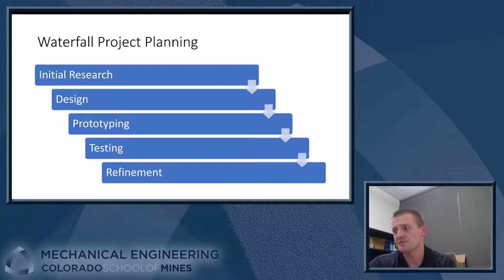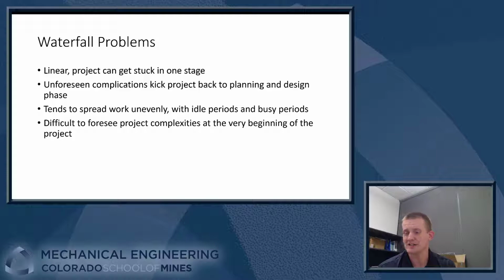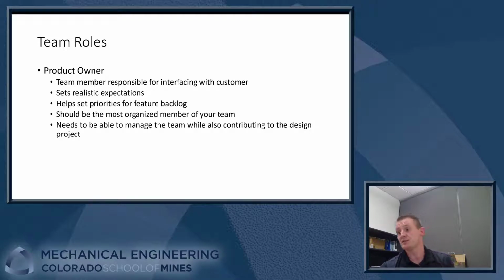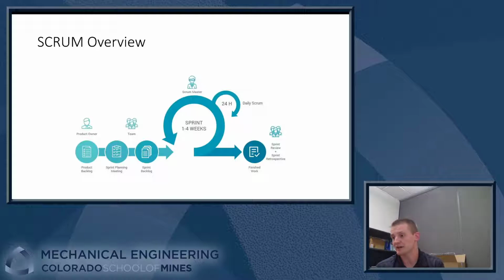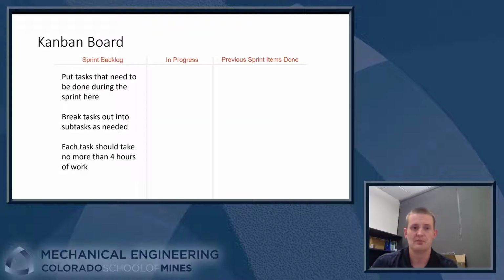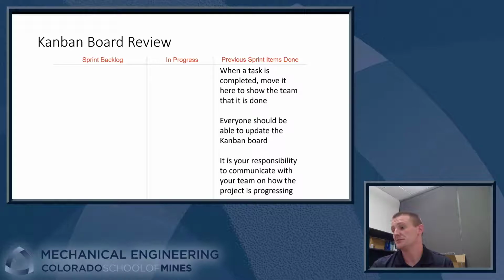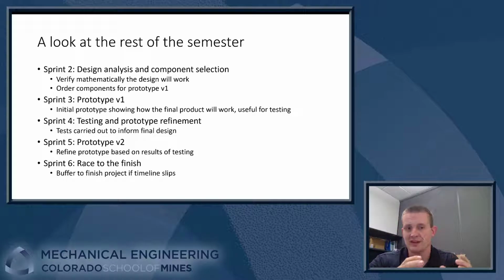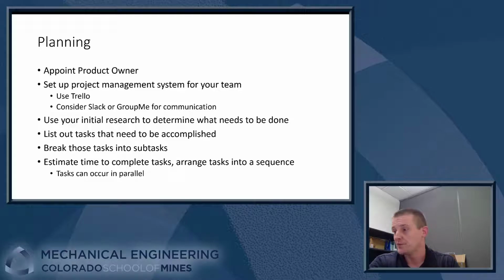MEGN 301: Project Planning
In this video, we look introduce SCRUM project management and how we will use this project management method in MEGN 301.